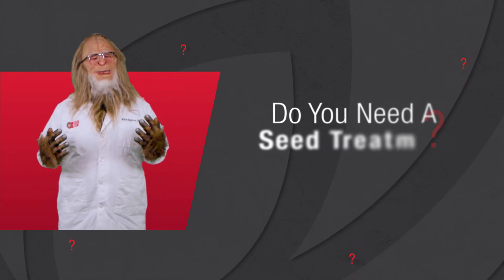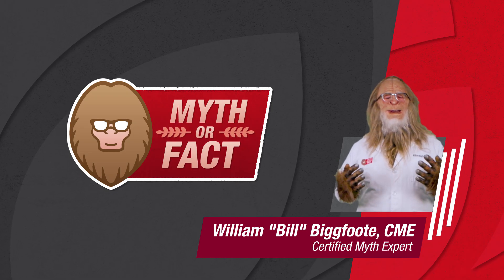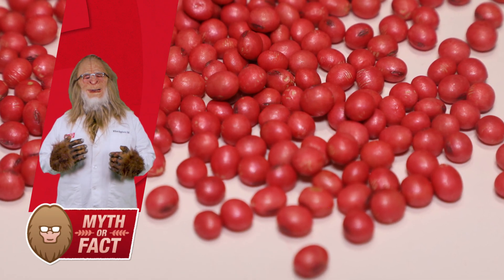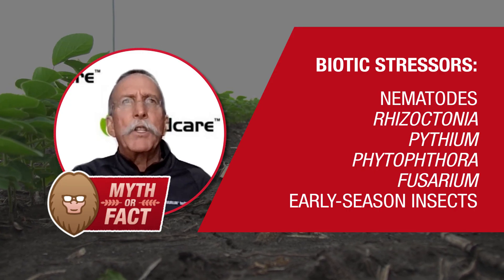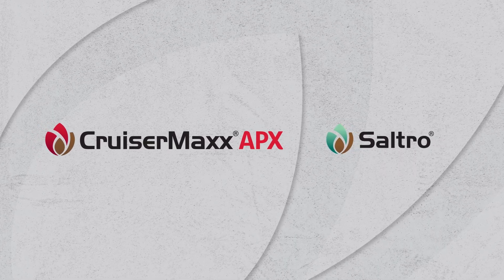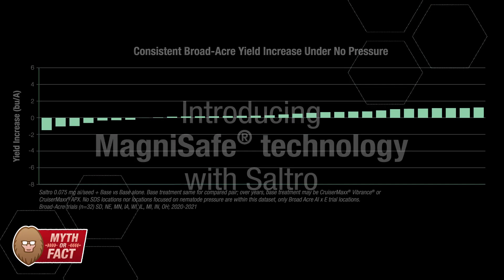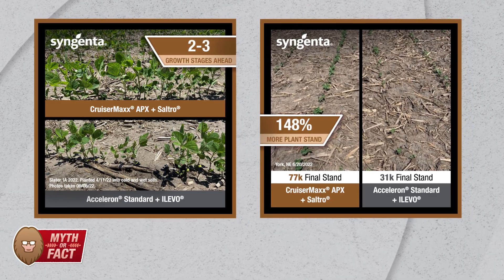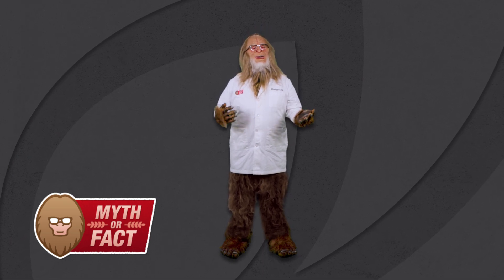Myth or Fact: Do You Need a Seed Treatment with No Pressure?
Discover the surprising truth behind a common farming myth as experts tackle a hotly debated question in soybean Seedcare. Join Bill Biggfoote and Syngenta Seedcare Technical Product Lead Dale Ireland for a fast-paced discussion that could change the way you think about your next planting season.

To learn more about getting a strong start with Saltro® fungicide seed treatment,

Key Moments:

00:20 - Seed Treatment Necessity: Bill Biggfoote discussed the necessity of seed treatment even in the absence of early season diseases or insect damage. They emphasized the importance of protecting the seed to ensure it reaches its full genetic yield potential.

00:53 - Pathogens and Stressors: Dale Ireland explained the various biotic and abiotic stressors that seeds face once they are planted, including pathogens like nematodes and Rhizoctonia, as well as environmental factors like temperature and moisture.

01:24 - Syngenta Seedcare Products: Dale Ireland highlighted the benefits of using Syngenta Seedcare products such as CruiserMaxx® APX and Saltro®, which help reduce both biotic and abiotic stressors, leading to healthier plants.

01:51 - MagniSafe Technology: Dale Ireland introduced the exclusive MagniSafe® technology in Saltro, which reduces recovery time after aggressive herbicide programs, further enhancing plant health.

02:31 - Conclusion on Seed Treatment: Bill Biggfoote concluded that seed treatment is indeed necessary even if early season disease or insect damage is not observed, confirming it as a fact.